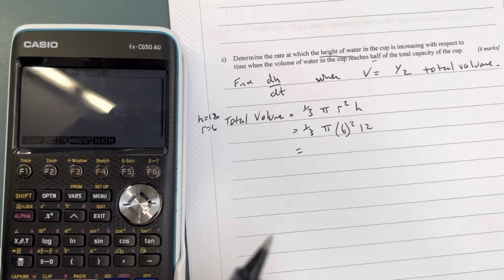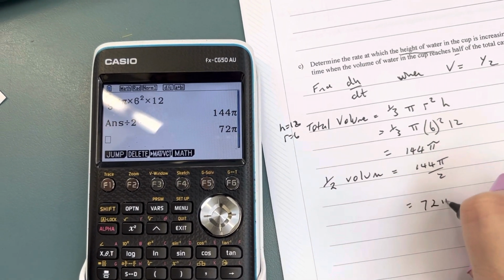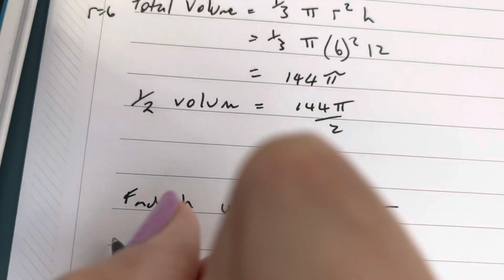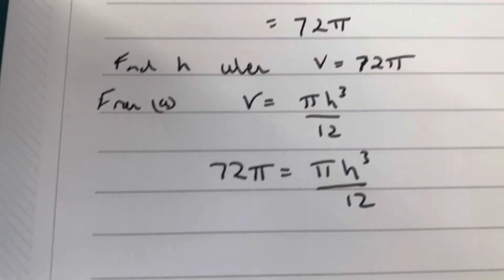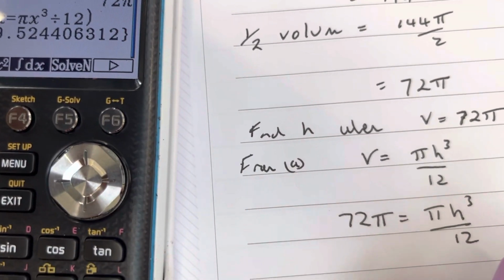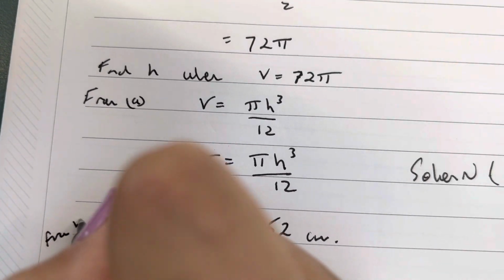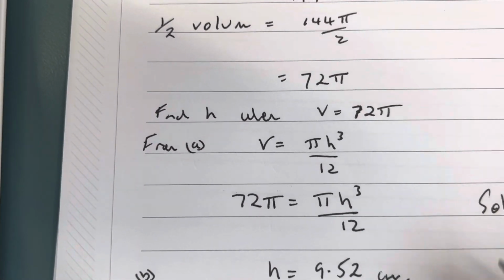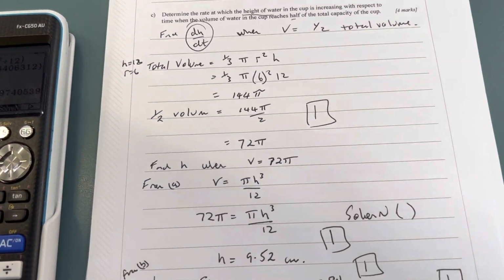7: 2021 Specialist EXTERNAL paper 2 TA Q15